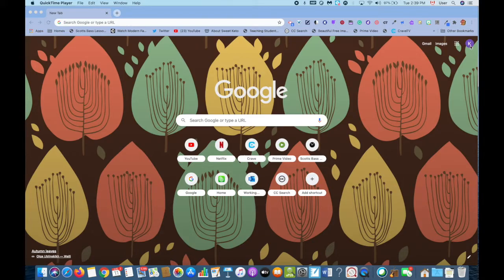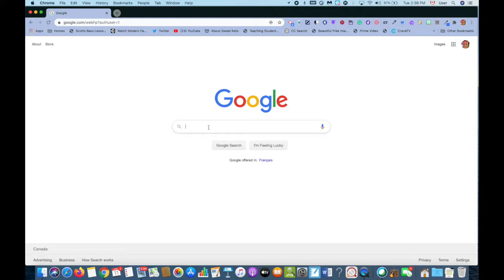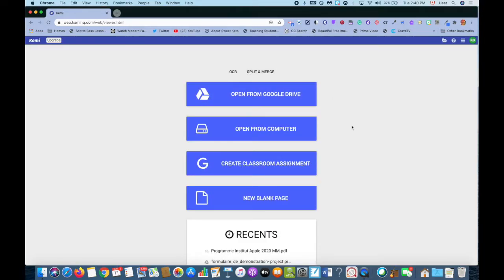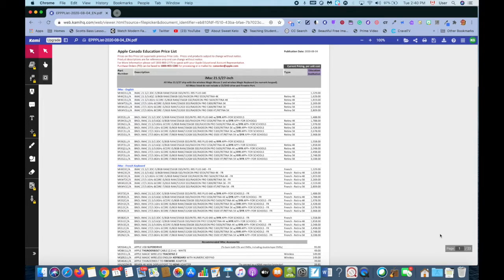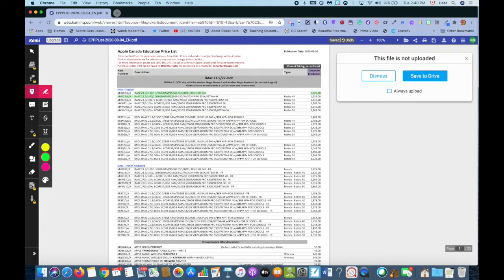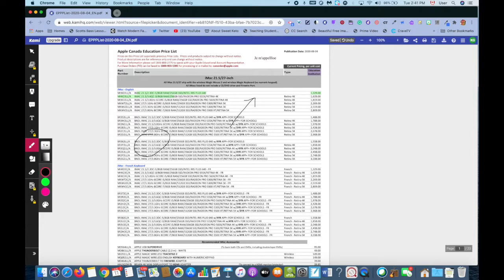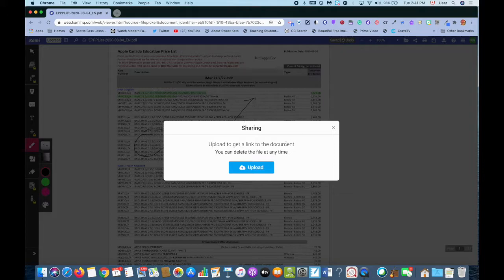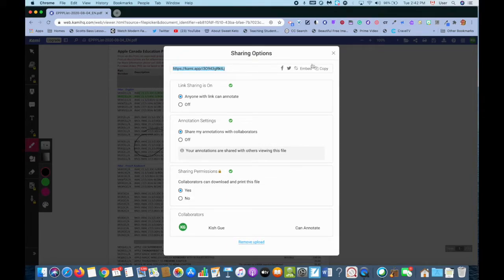Annotating PDF During a Web Conference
This video is about annotating PDF files during a web conference session.